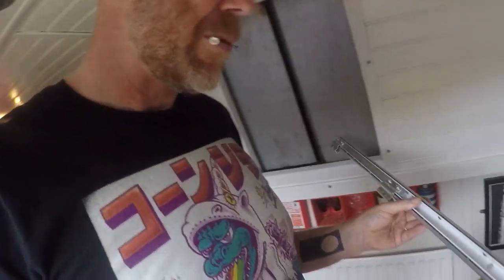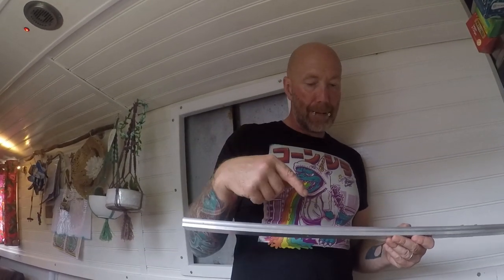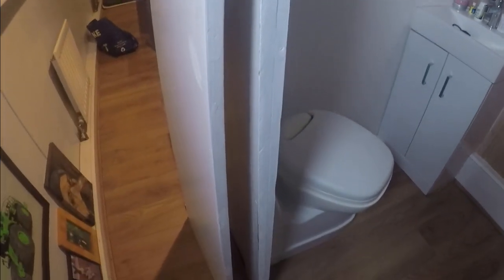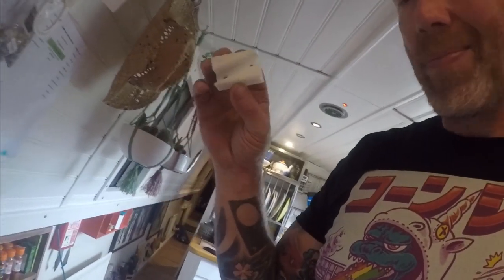Living on a Narrowboat and saving space with a sliding door!!!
This week we do a big training ride and then start to fit a sliding door to save space in our bathroom.

These are all the ways you can keep in touch and become part of the Oddstruck Belle crew.
Shell’s Instagram: @petal_project
Chris Instagram: @chris.pickering.art
Our general account: @thenarrowboatchronicles
Our vegan inspiration account @veganboaters
Stay Afloat!
 Love and Peace
 Chris, Shell & Shadow XXX💚🌱❤️